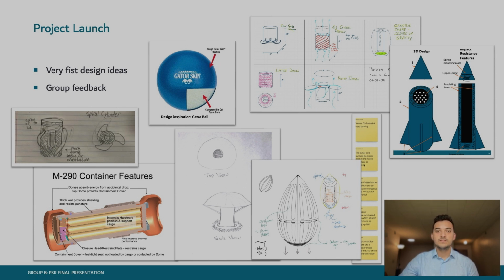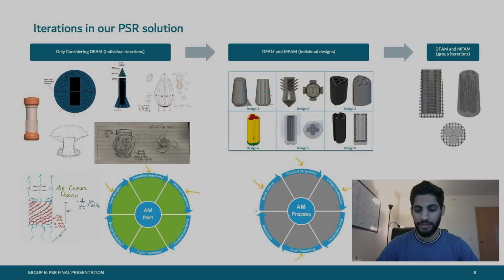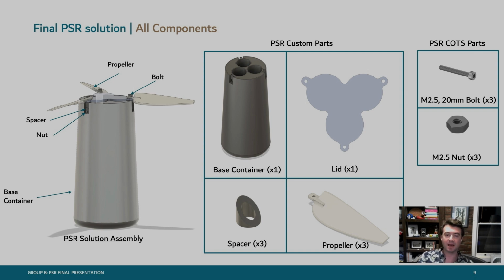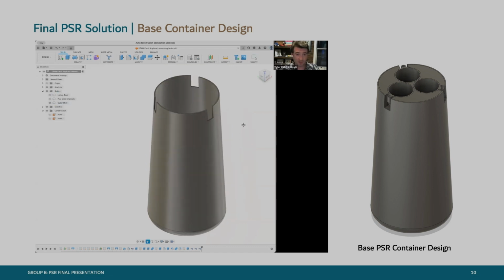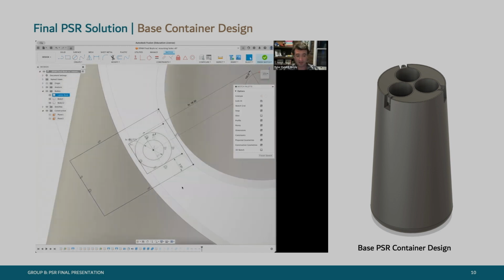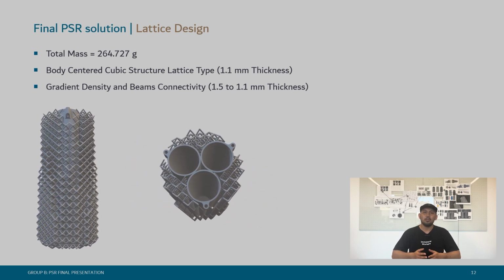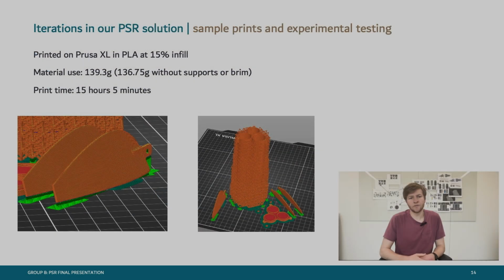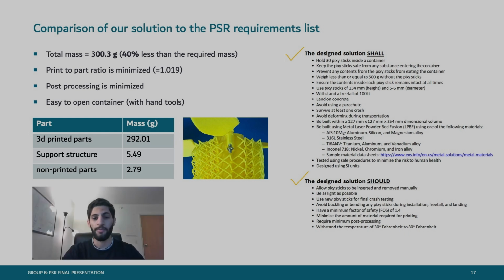Pixy Stix Return (PSR) Challenge 🚀 | Inspired by Mars Sample Return Mission 🌌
As part of the Design for Additive Manufacturing course (AMD/EDSGN 562) at Penn State, led by Timothy W. Simpson and TA Jayant Mathur, my team and I tackled the Pixy Stix Return (PSR) Challenge, inspired by NASA's groundbreaking Mars Sample Return Mission 🌌.

Background:
The Mars Sample Return Mission 🌕 aims to bring rock samples from the Martian surface back to Earth 🌍, using advanced engineering to design robust orbiting containers 🛰️ and safe re-entry mechanisms. Inspired by this, our challenge was to create a container capable of holding and protecting 30 Pixy Stix 🍬 during extreme freefall conditions ⏬ while ensuring strength, light weight, and functional efficiency.

Our Team Solution:
🛠️ Components: Base container, lid, spacer, and propeller
🔗 Integrated body-centered cubic lattice structure for strength and weight optimization with gradient density

Challenge Requirements ✅:
• Securely hold 30 Pixy Stix 🍭 (134 mm height, 5–6 mm diameter)
• Weigh ≤ 500 g ⚖️
• Survive a 100-ft freefall onto concrete 💥 without parachutes 🪂
• Prevent deformation and ensure no contents escape or enter 🛡️
• Built within 127x127x254 mm 📐 dimensions using Metal Laser Powder Bed Fusion (LPBF) with materials like AlSi10Mg, 316L Stainless Steel, Ti6Al4V, or Inconel 718.

Our project reflects how additive manufacturing can address real-world challenges inspired by space exploration, pushing boundaries in design and engineering.

👥 Team Members:
Ali Alhussain, Christian Richter, Ethan Gross, Shreyas Nagaraj, Tyler Boyle, and Zulfiqar Islahqamat.

🚀✨ Watch how we brought this challenge to life—from design to testing—using additive manufacturing processes and technologies!